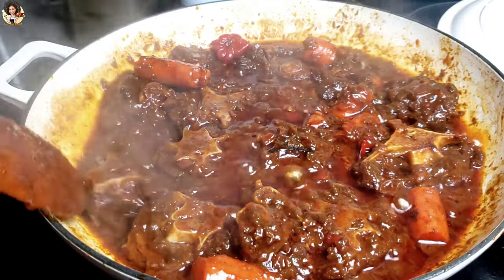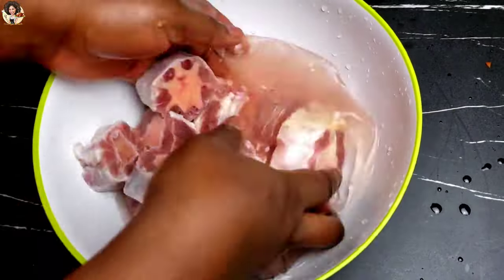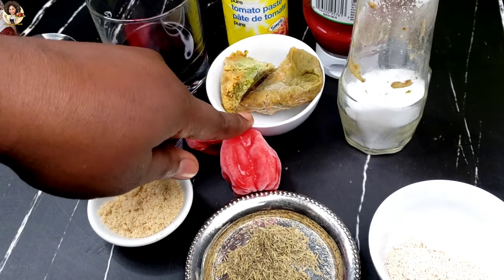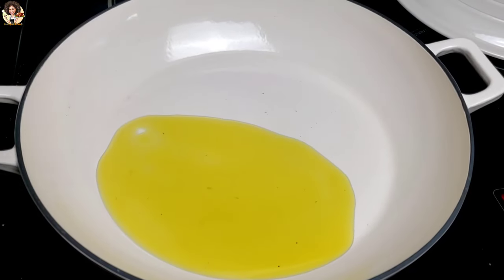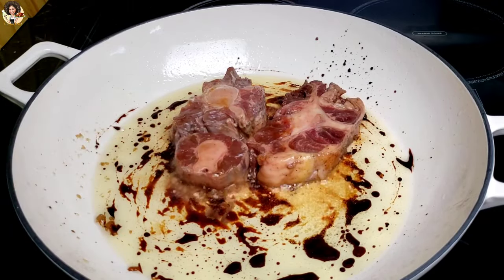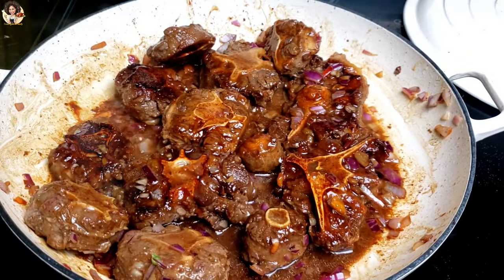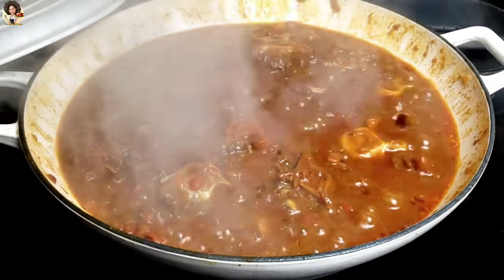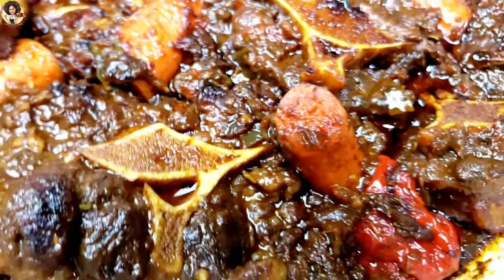Extremely Delicious Oxtail Stew Recipe | Fall of Bone Oxtail Stew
Scrumptious Jamaican Oxtail Stew Made Easy...

2 lb Oxtail
1 Lemon
⅓ Cup Worstershire Sauce (Optional)
⅓ Cup Red Wine
1 Green Bell Pepper
1 Red Bell Pepper
2 tbsp Green Seasoning
1 tbsp Brown Sugar
½ Cup Diced Onion
4 Garlic Cloves
½ Thumpsize Ginger
1 -2 Sprigs of Green Onion
2 tsp All Spice
2 tsp Dry Thyme or 2 Sprigs of Fresh Thyme
1 tbsp Ketchup
2 tbsp Tomatoes Paste
1 tsp Blackpepper
2 Scotch Bonnets
1 tbsp Beef Knoor Seasoning or Maggi Cubes